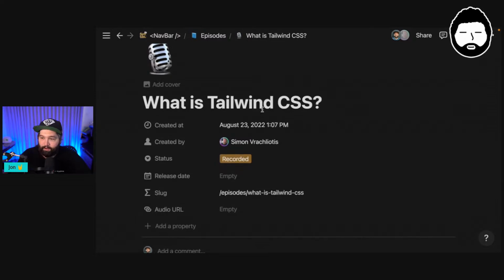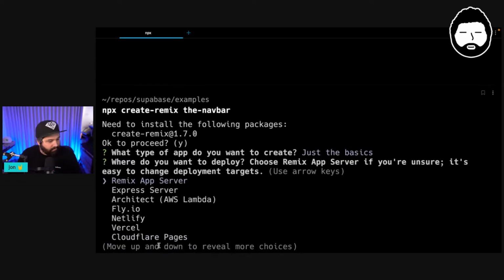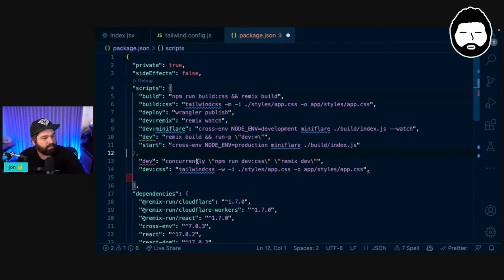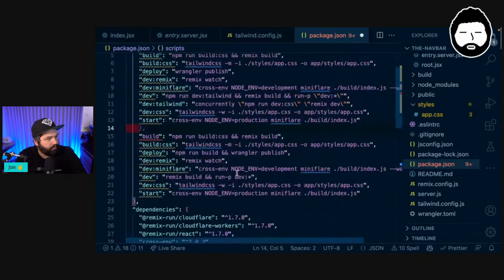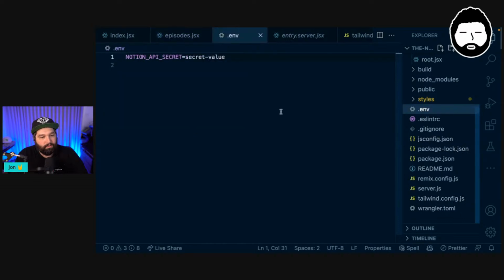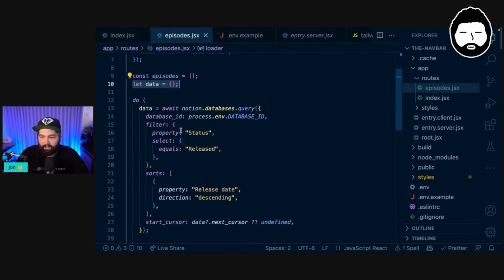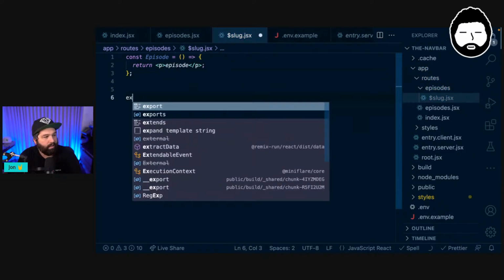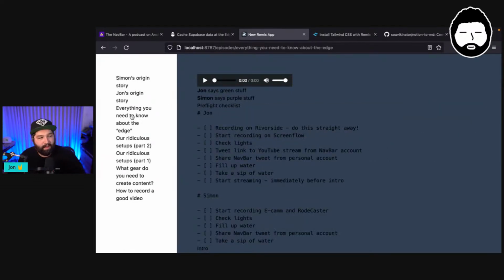Let's build a Remix app for the NavBar podcast - 1/3 Pulling data from Notion API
In this three-part stream series, we are going to build a Remix application for the NavBar - a podcast by @simonswiss and myself about web development and content creation.

In this first stream, we will setup a Remix application, configured with Tailwind for styling. We will use the Notion API to request the data for each published podcast episode, and display them in a list using nested routes.